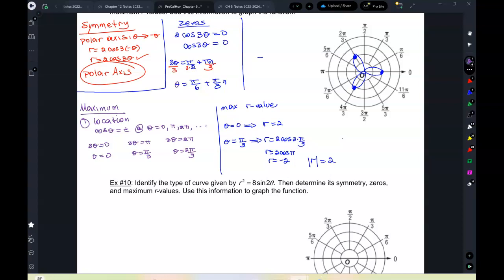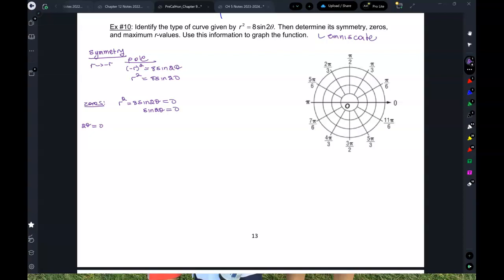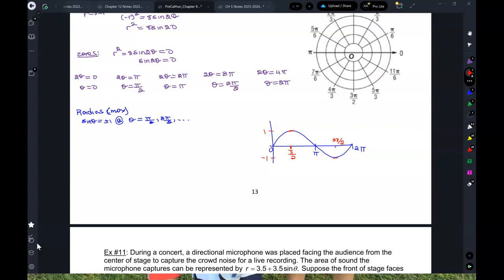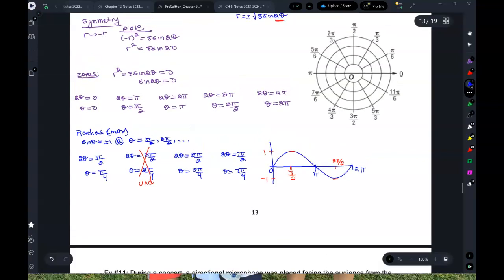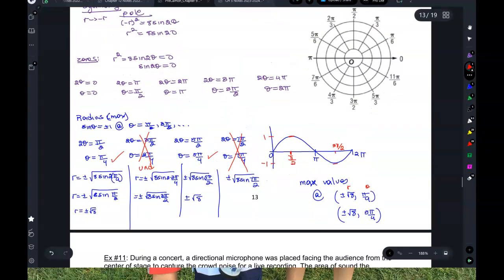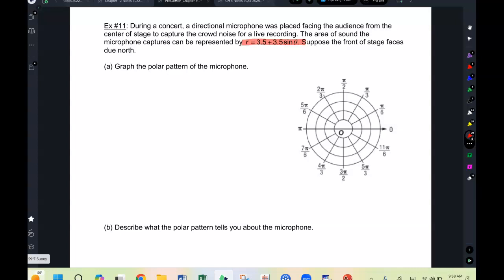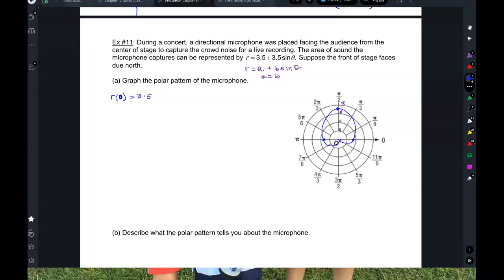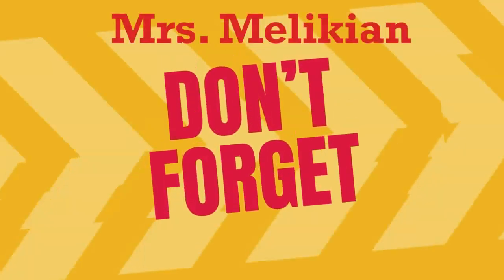Precalc Hon 9.2 Part 2